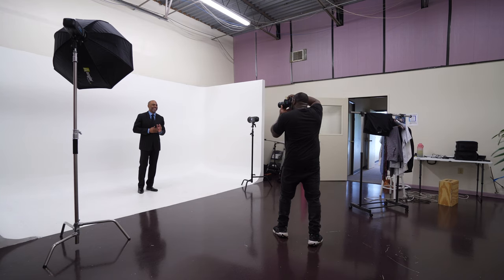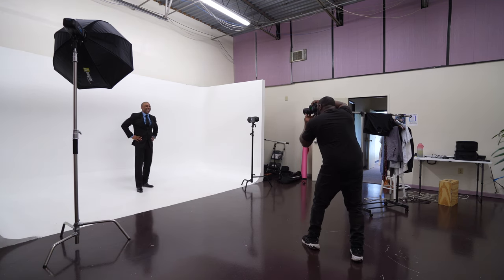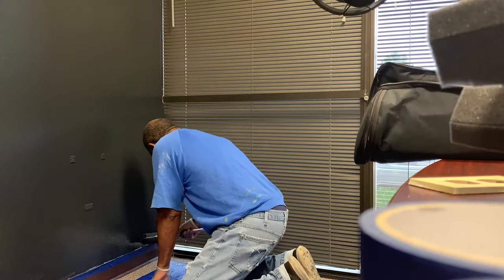The BAD SIDE of owning a photography studio!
Equipment Used To Make This Video :
Sony Alpha A7C Full-Frame Mirrorless Camera
Rokinon AF 50mm f/1.4 Series II for Sony E
Smallrig RC120D
Nanlite PavoTube II
Zoom ZDM-1 Podcast Mic Pack
Rode Rodecaster Pro II
Manfrotto Compact Advanced Tripod with 3-Way Head (Black)